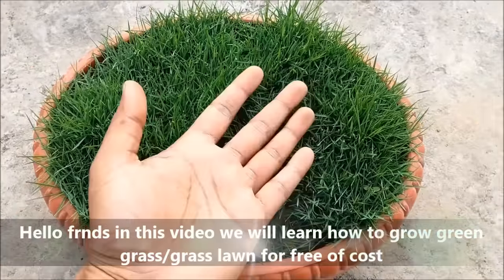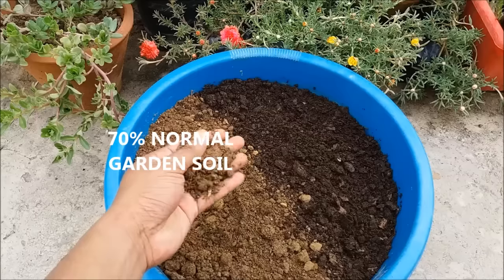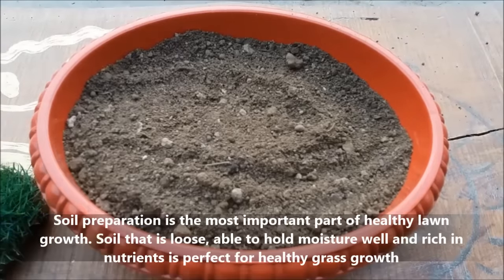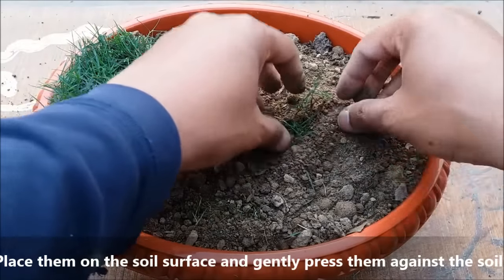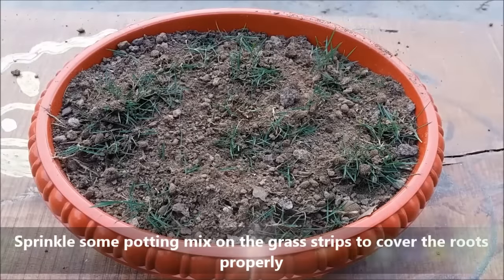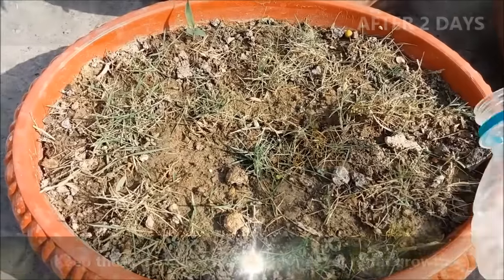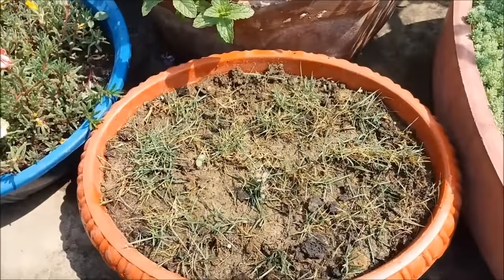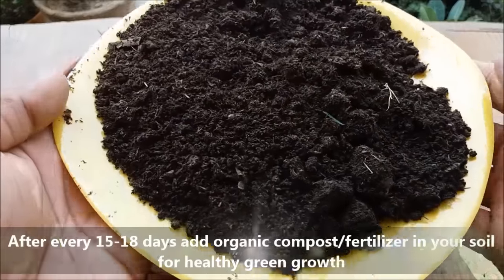How To Grow Grass At Home For Free (With Full Updates)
GROW GRASS/ GRASS LAWN FOR FREE -FAST N EASY
DAIZZ'S TIP:-There is no mystery why the grass is greener on the other side of the fence. The neighbor knew the right things to do when he/she was getting new grass to grow.
In just a few minutes, you can have that same information!